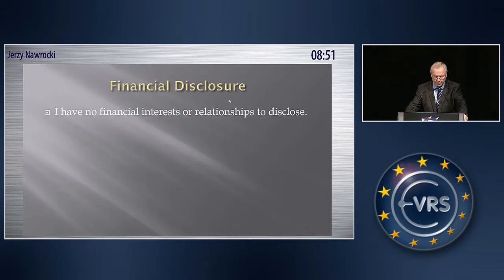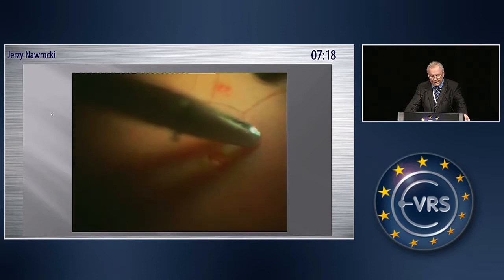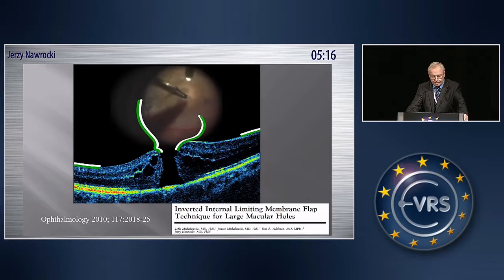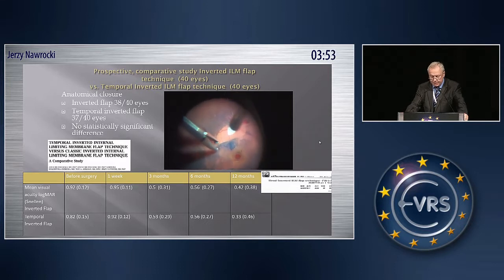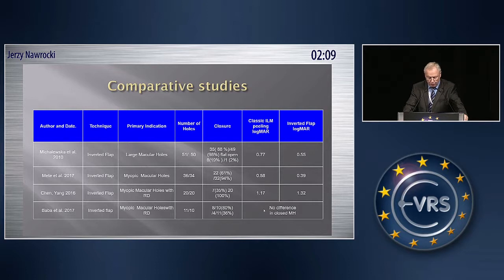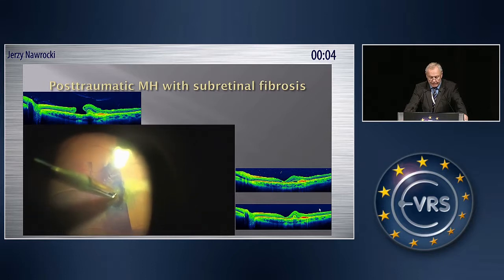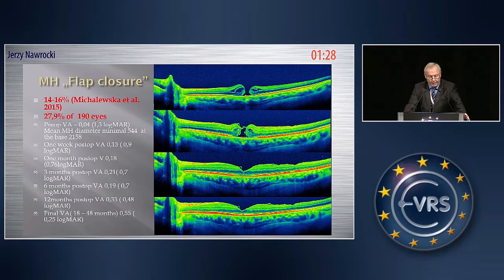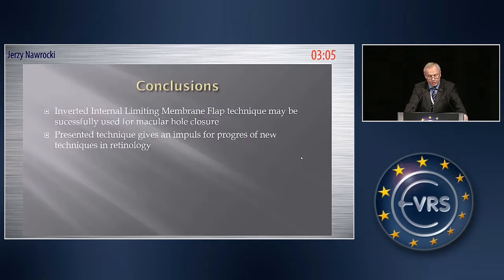Idiopathic Macular Hole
Idiopathic Macular Hole: 12 min. by Jerzy Nawrocki